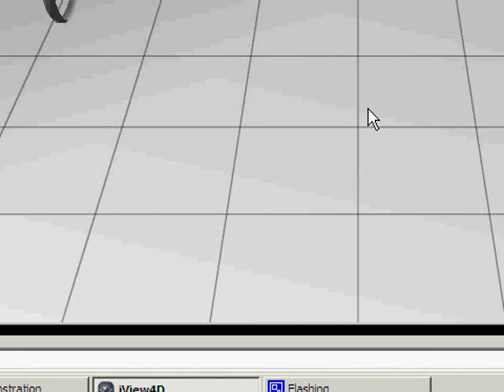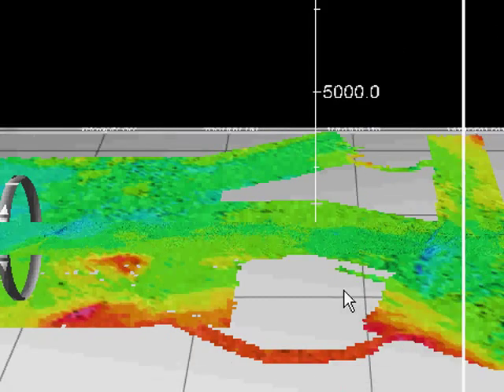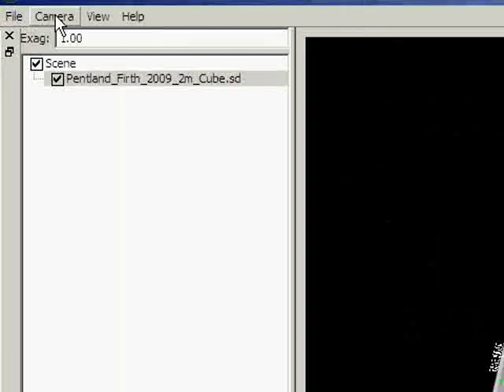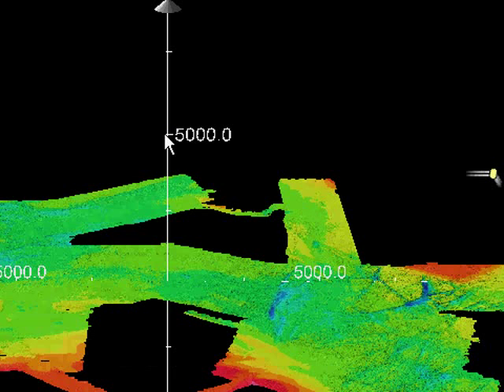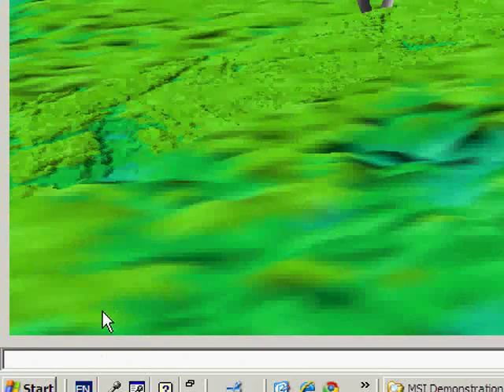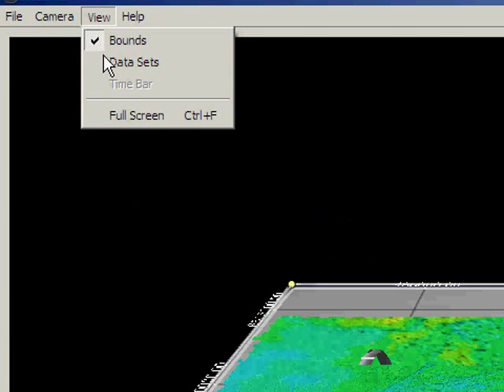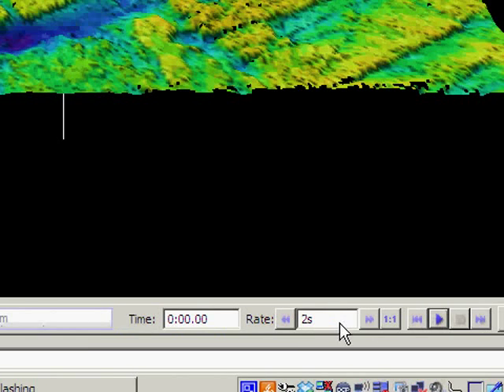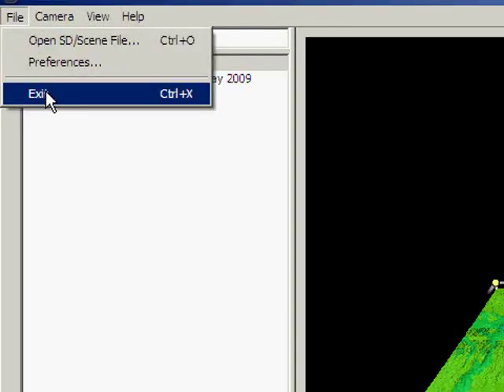How to load files into iView4D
Short instructional video on using SD files with iview4D.